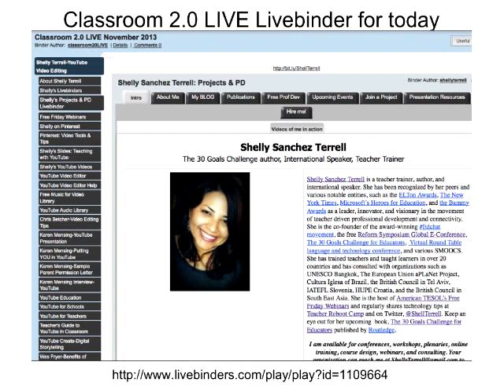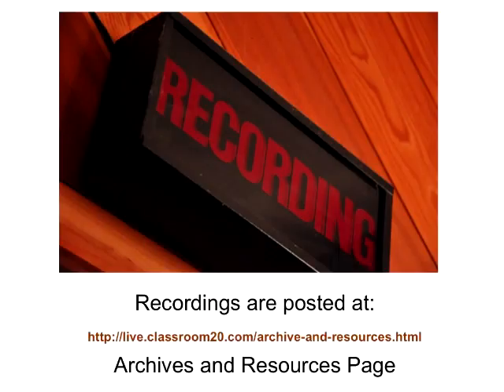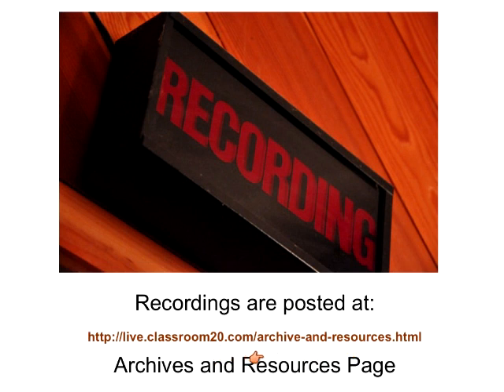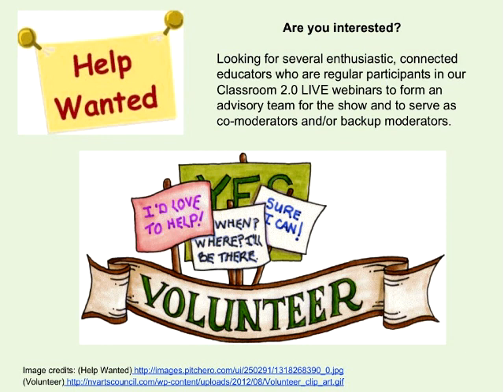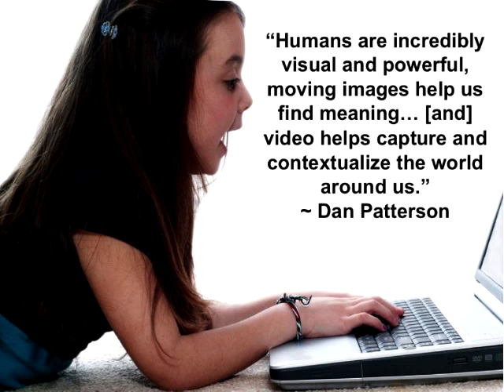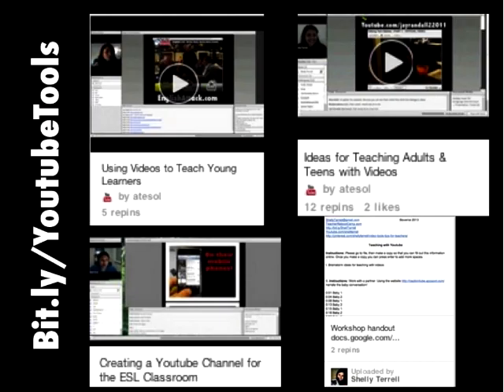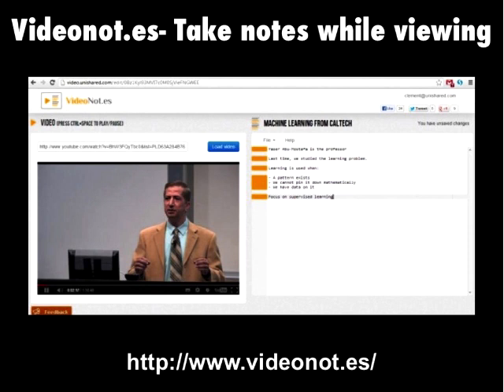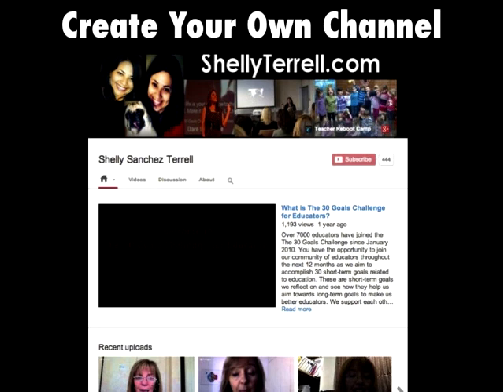YouTube Video Editing Tools-Shelly Terrell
Classroom 2.0 LIVE webinar, November 9, 2013. Another fantastic webinar with the amazing Shelly Terrell! Shelly shared ideas for teaching with YouTube and ways to use the YouTube video editing tools to personalize video creation by students and teachers.